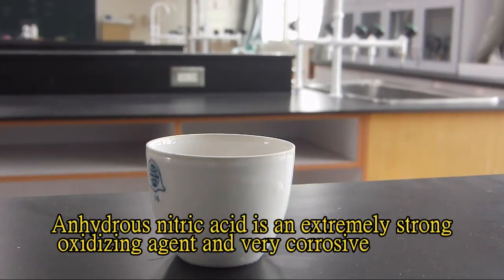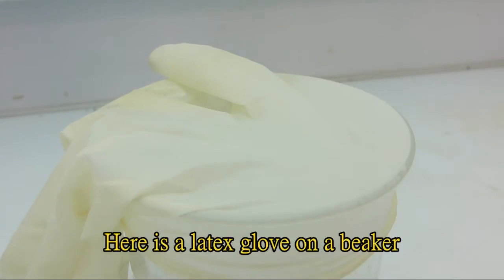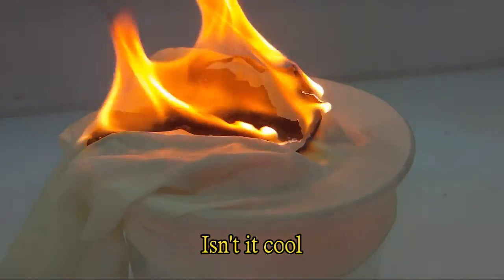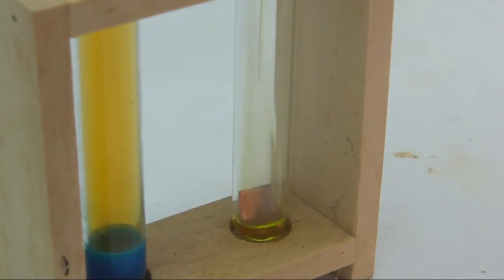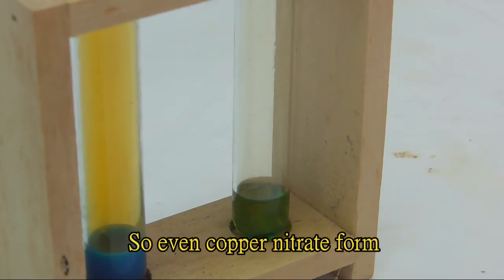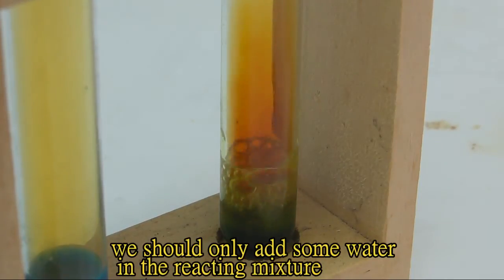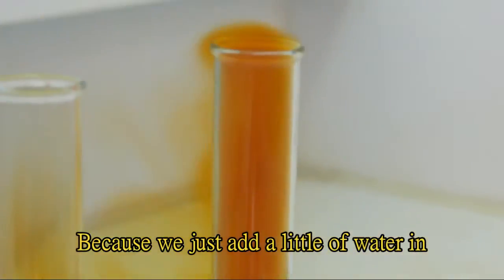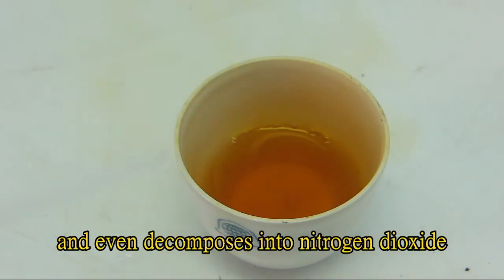Anhydrous Nitric Acid Makes Glove Burn - Lu Le Laboratory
See also the Preparation of anhydrous nitric acid:
White Fuming Nitric Acid is a strong oxidizing agent, it makes many things burn.